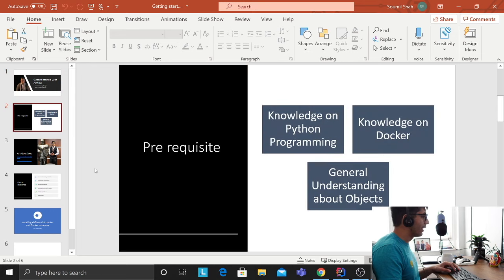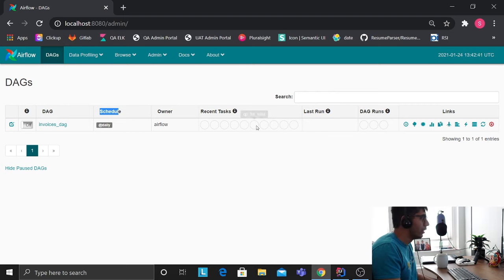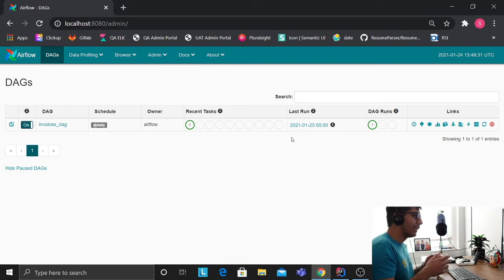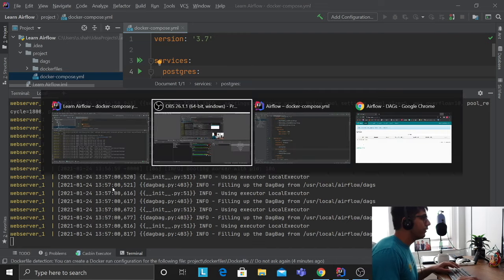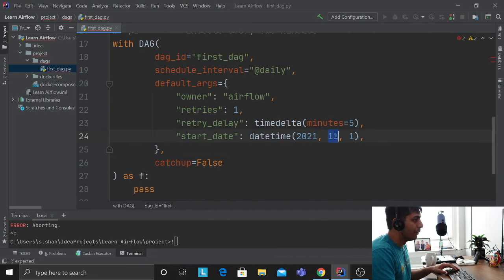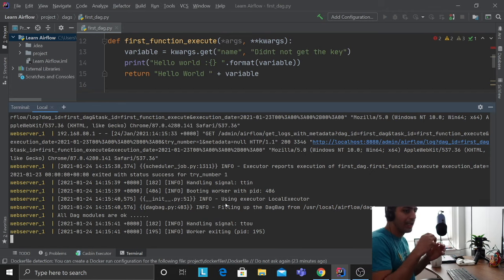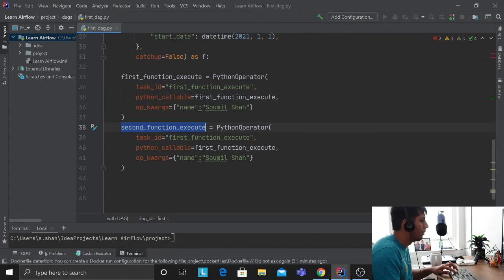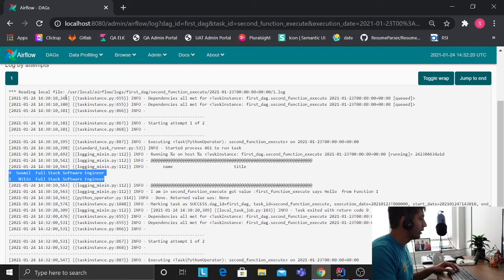Learning Apache Airflow with Python in easy way in 40 Minutes